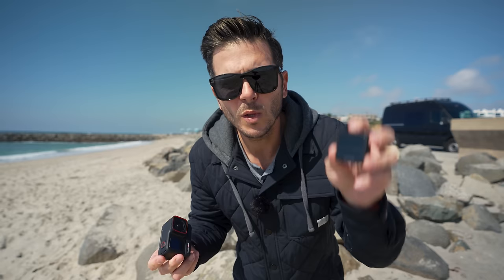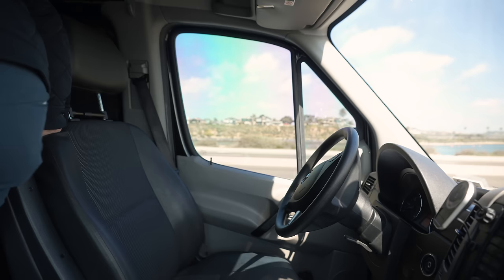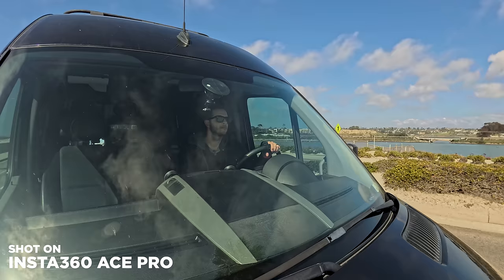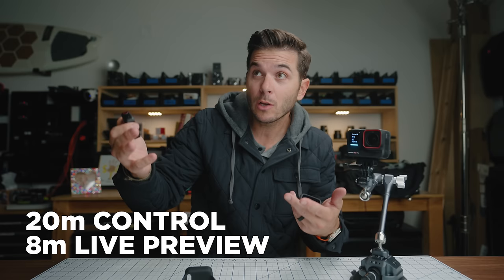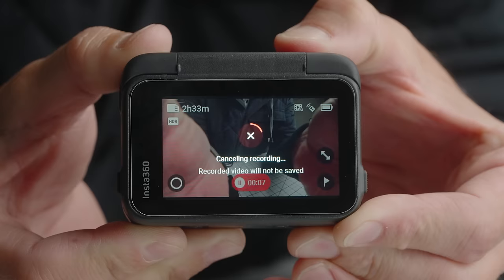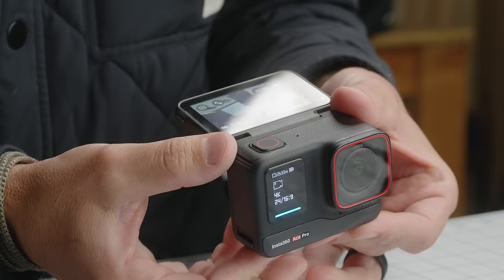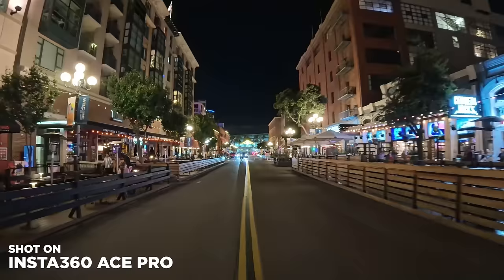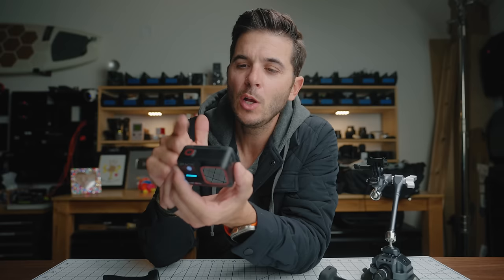THE GOOD AND THE BAD Insta360 ACE PRO Three Months Later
The Insta360 Ace Pro three months later! Also, I forgot to telly you about my favorite part!
THE FIRST 50 PEOPLE TO USE MY LINK SAVE 11% on Insta360 Ace Pro
GPS Live Preview Remote
MY CAMERA GEAR:
Video Camera
Photo Camera
Main lens
Favorite Lens
Long lens
NEW Camera Bag
BEST Travel Tripod
F38 Quick Release System
Vlog Tripod
Vlog Tripod Head
Quick Release System
ACTION CAMERA GEAR:
Insta360 Ace Pro
Insta360 ONE X3
DJI Action 4
GoPro Hero 12
THE BEST GOPRO ACCESSORY
Quick Release Action Gear
MY PRIME LENSES
📫 I LIKE MAIL:
Chapters:
00:00 - Intro
00:48 - GPS Live Preview Remote
05:48 - My Favorite Feature
07:21 - Active HDR
08:55 - PureVideo Mode
10:00 - Gesture Control